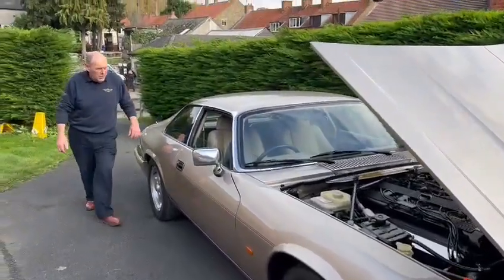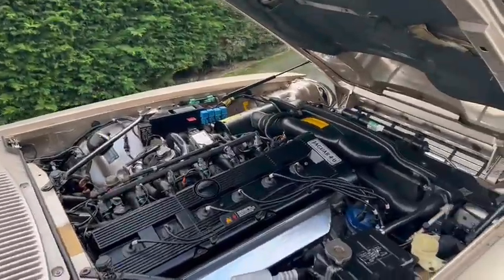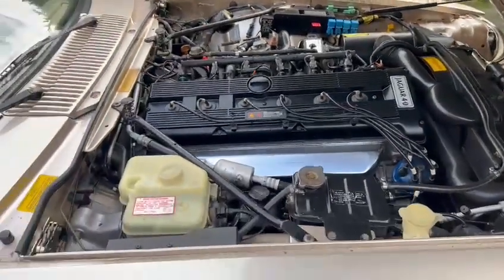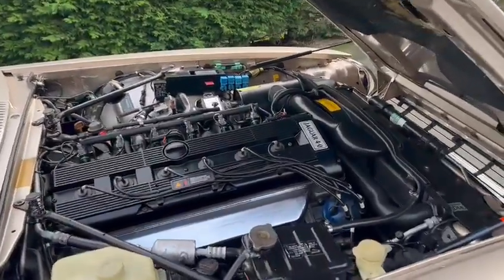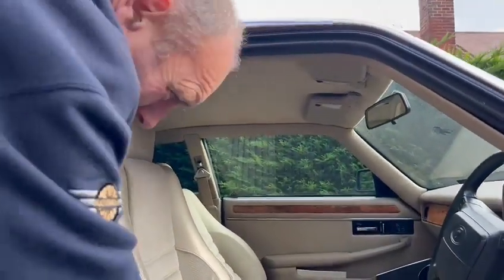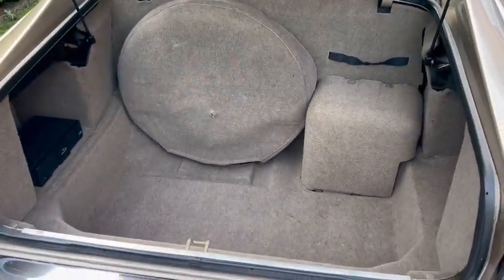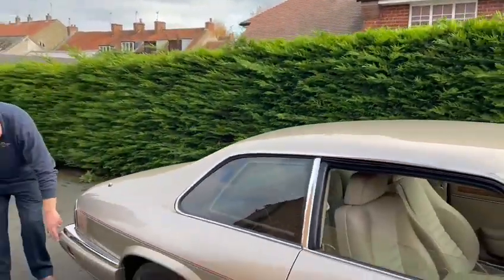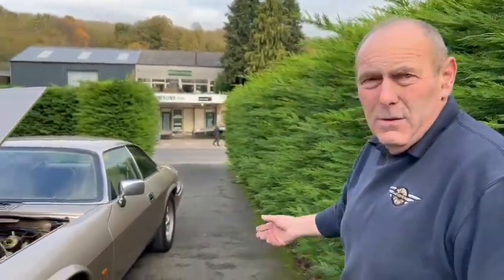1994 JAGUAR XJ-S 4.0 AUTO | MATHEWSONS CLASSIC CARS | 2 & 3 DECEMBER 2022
1994 JAGUAR XJ-S 4.0 AUTO | MATHEWSONS CLASSIC CARS | 2 & 3 DECEMBER 2022